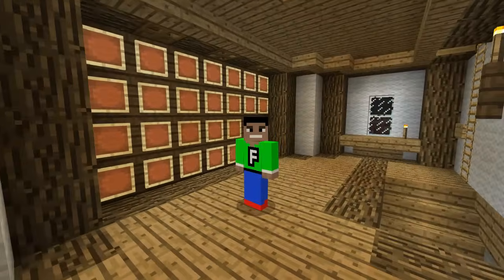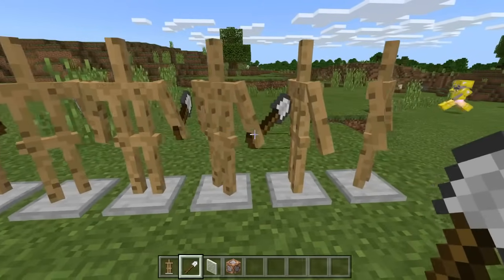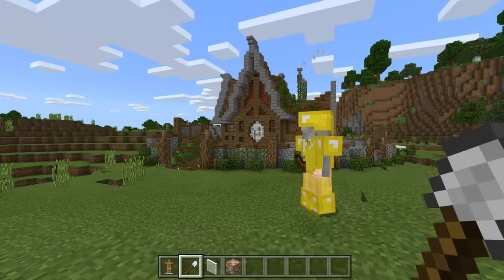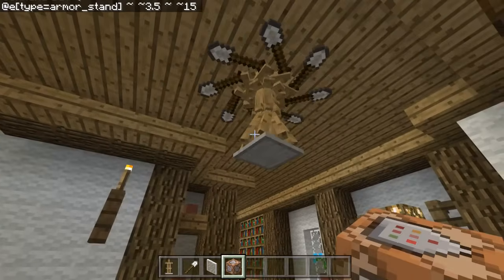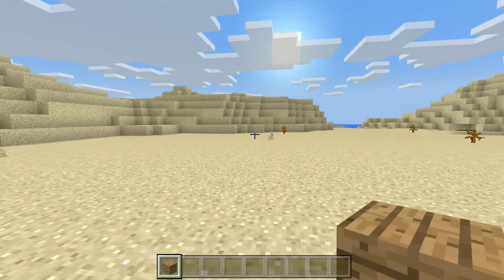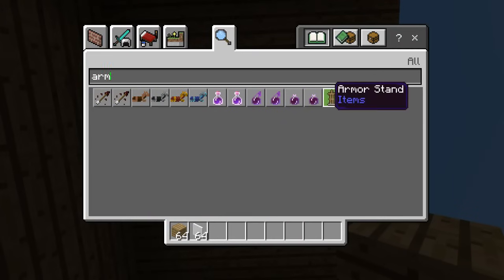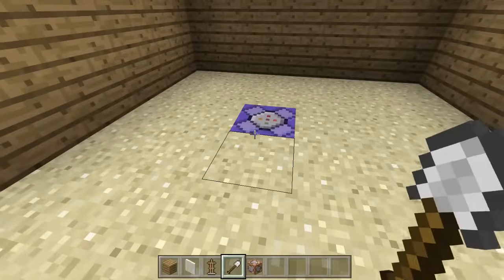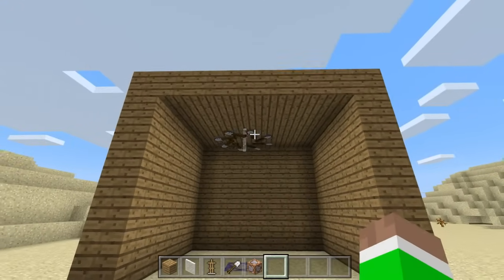Realistic Working Fan Trick in MCPE 1.2! - Minecraft Bedrock Edition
✔️HOW TO MAKE A WORKING FAN IN MINECRAFT PE? This is a very simple build on hot to make this working fan in your very own world which is spinning armor stands!
The Squad!